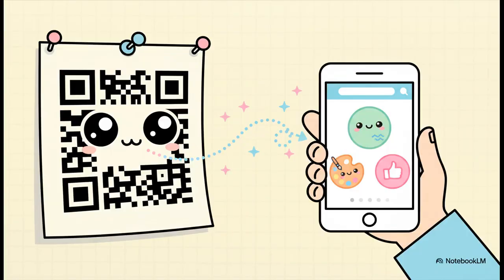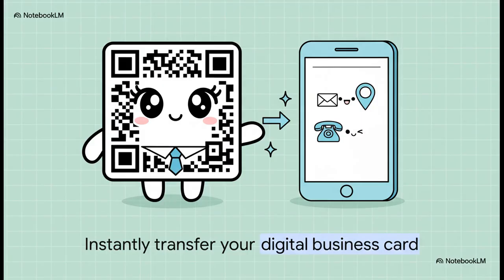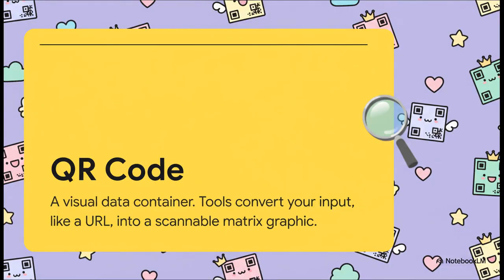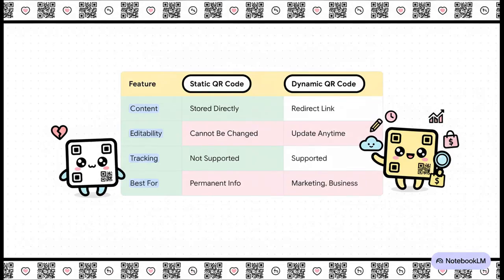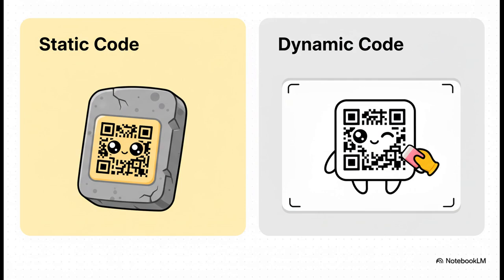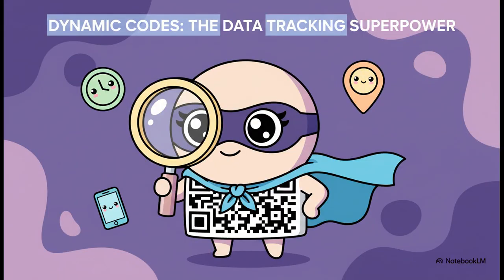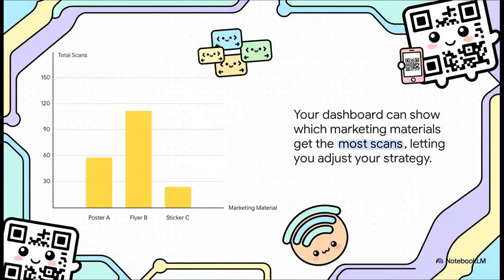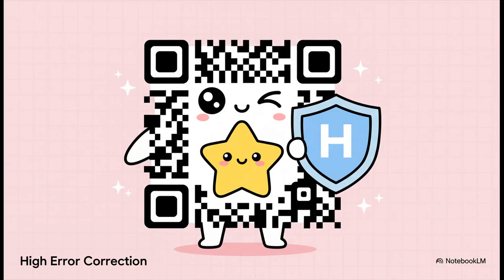How to Make QR Code?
### Create a QR Code Easily (No Coding Needed)

1. **Online Tool:**
   - Visit qr-code-generator dot com or goqr dot me.
   - Choose content type (e.g., URL, text).
- Enter data (e.g., " dot com").
   - Customize (colors, logo) if wanted.
   - Download as PNG/SVG.
   - Test by scanning.

2. **Mobile App:**
   - iOS: Use Shortcuts app - "Create QR Code."
   - Android: Download QR Code Generator app.
   - Input data, generate, and save.

**Tips:** Limit data to ~3KB. Test on multiple devices. Avoid sensitive info.